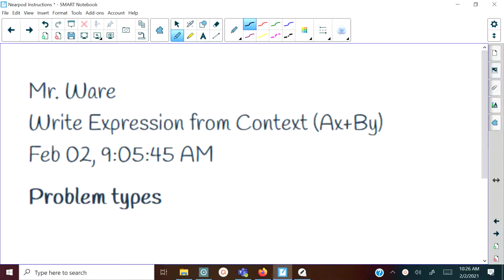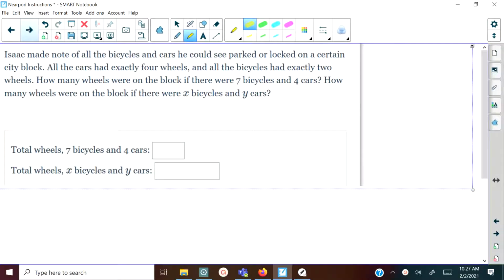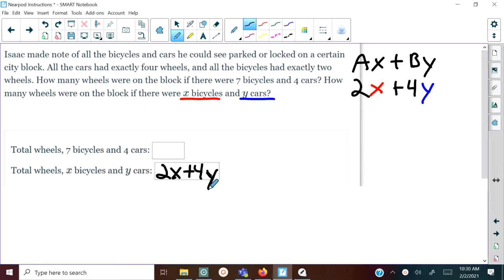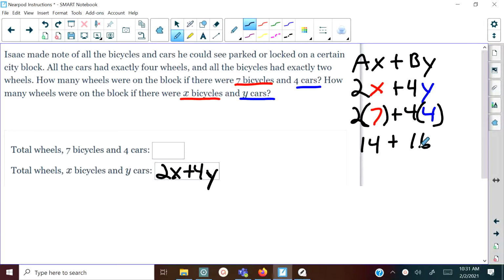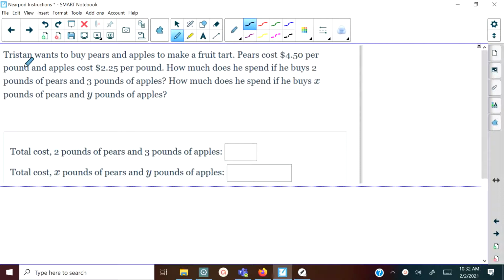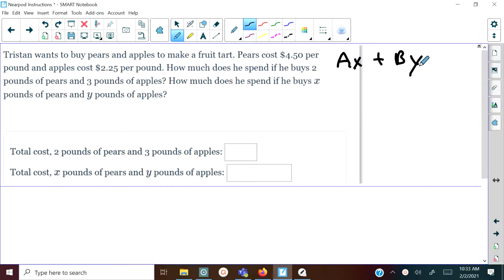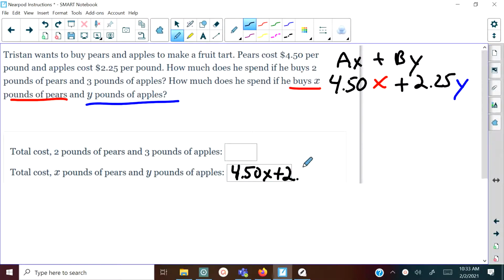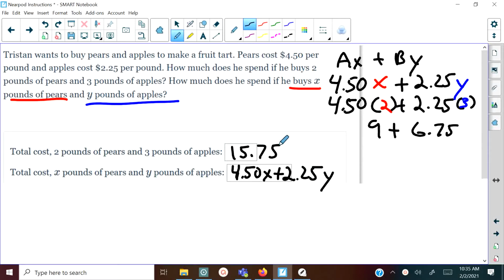Write Expression from Context Ax+By